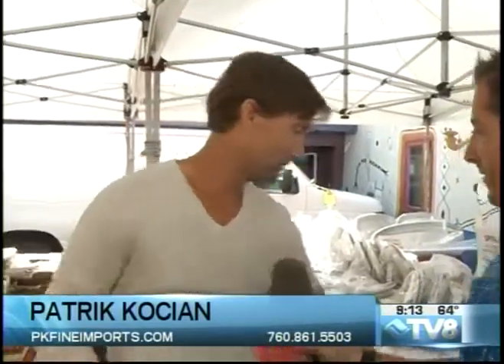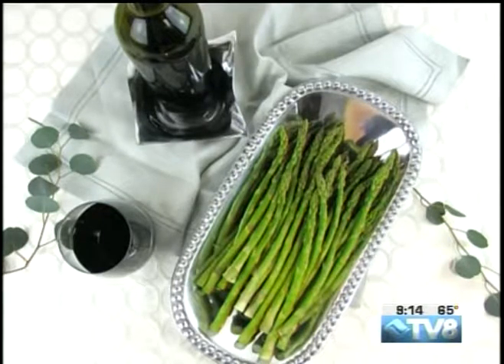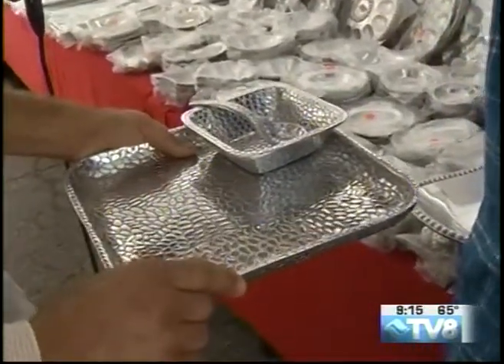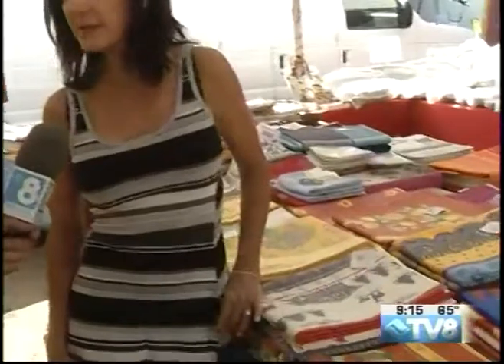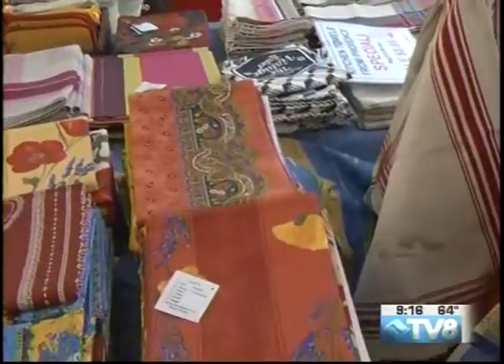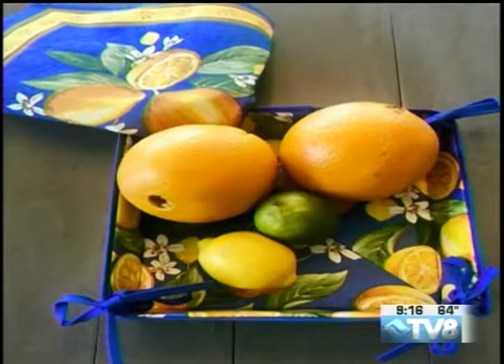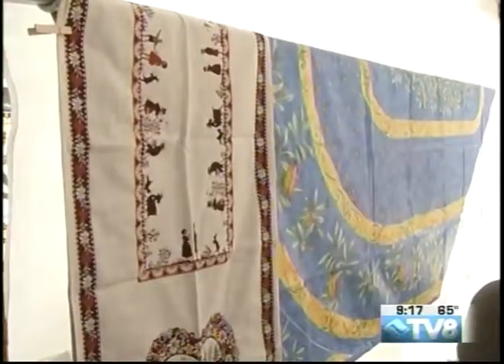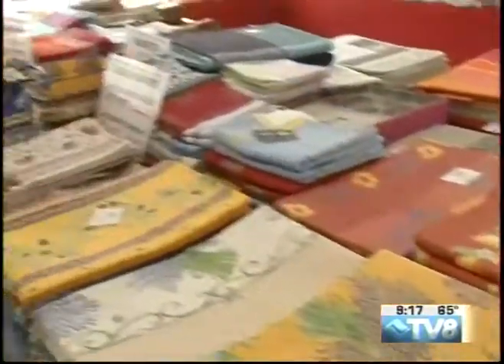PK Fine Imports Andrea & Patrik Kocian 07.21.18 Good Morning Vail